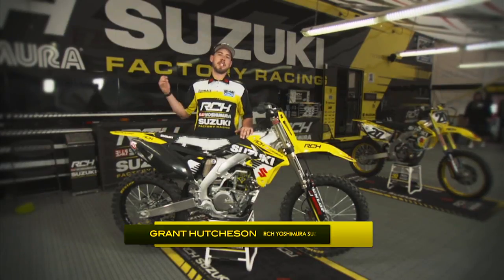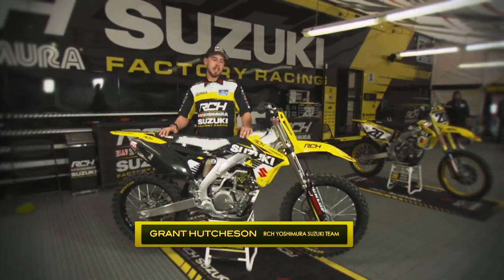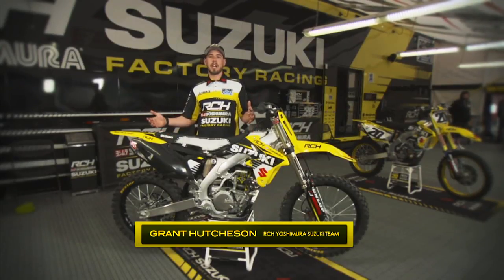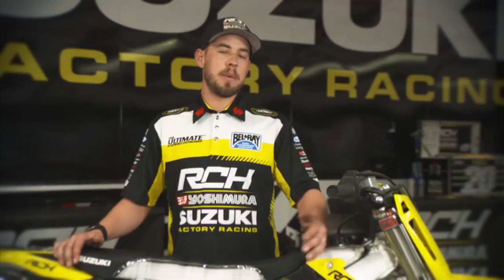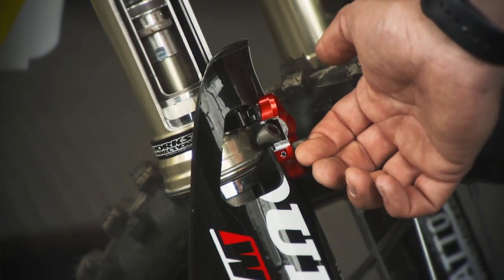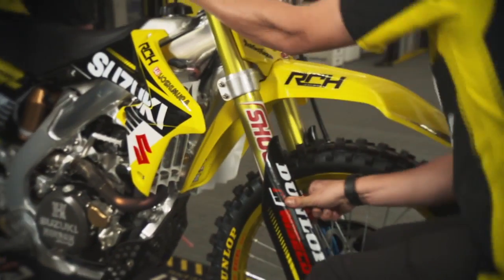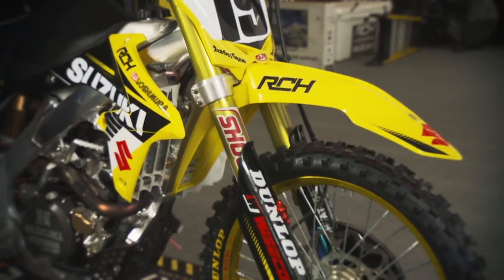Start Devices: How They Work - Suzuki Cutaway - Race Day LIVE - 2017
In this Suzuki Cutaway, Grant Hutcheson explains how start devices work to keep your front wheel down.

Monster Energy® AMA Supercross, an FIM World Championship, is the premier off-road motorcycle racing circuit in the world, produced inside the world's most elite stadiums. Monster Energy® Supercross tracks are man-made inside the stadium. Some of the sport's marquee names include Ryan Dungey, Ken Roczen, Eli Tomac, Trey Canard, Jason Anderson, Chad Reed, David Millsaps and former supercross greats Jeremy McGrath and Ricky Carmichael. Regarded as the king of action sports, supercross has been described as one of the most physically demanding sports.